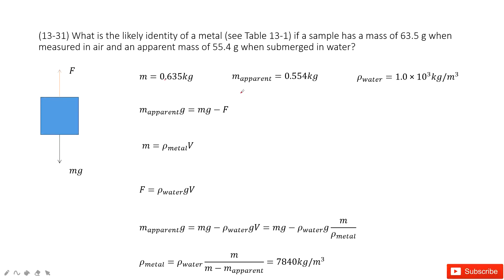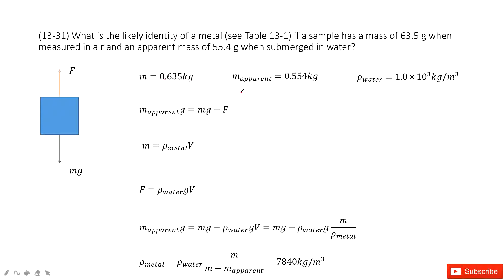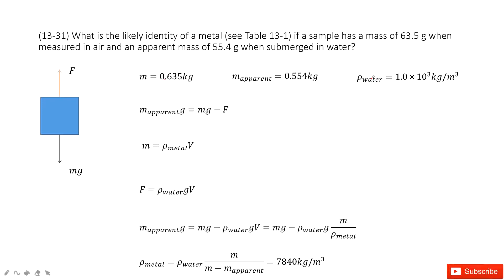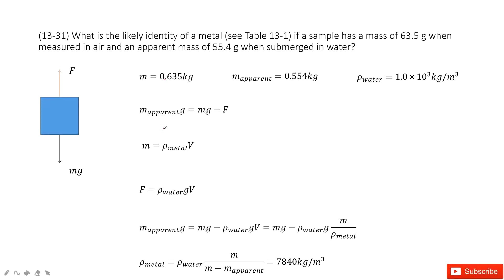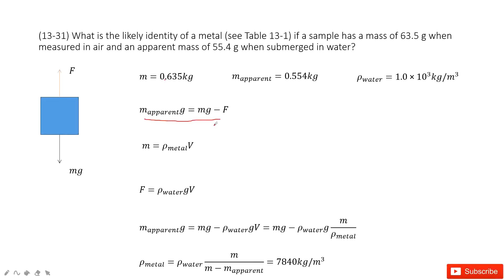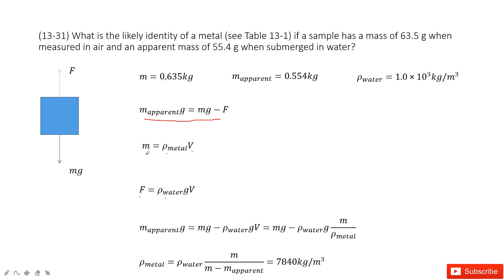(13-31) What is the likely identity of a metal (see Table 13-1) if a sample has a mass of 63.5 g whe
(13-31) What is the likely identity of a metal (see Table 13-1) if a sample has a mass of 63.5 g when measured in air and an apparent mass of 55.4 g when submerged in water?